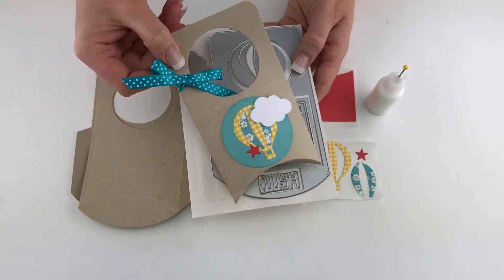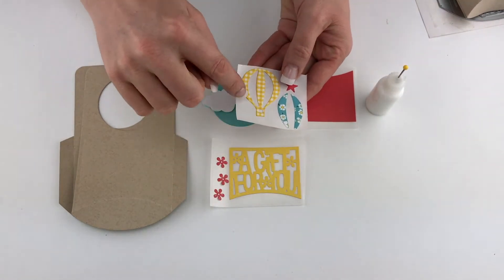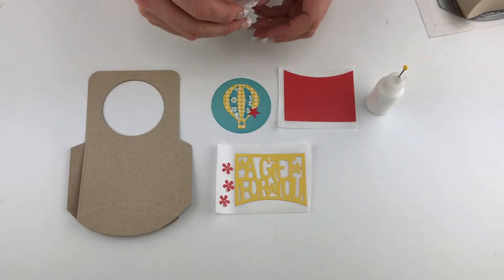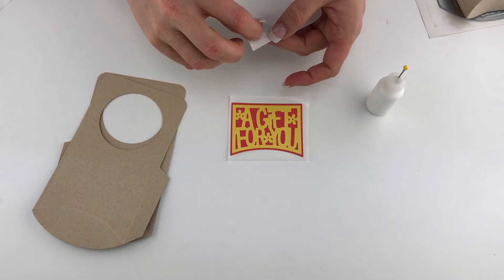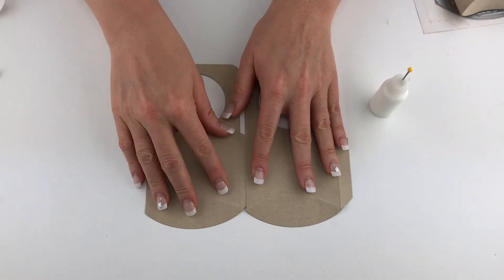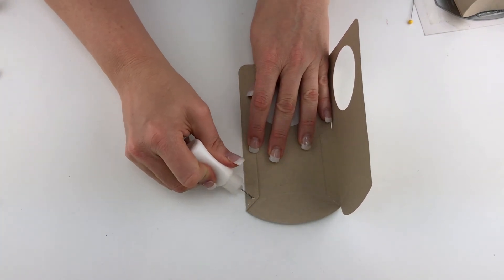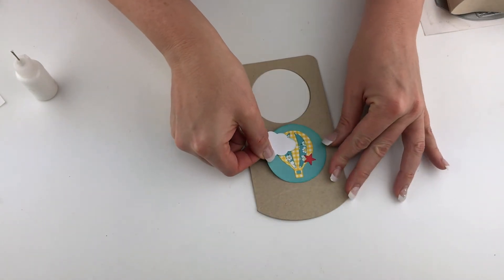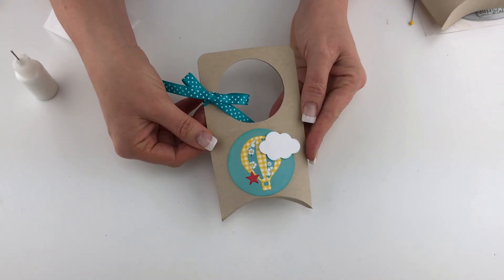Sizzix Door Hanger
Assembly tutorial for Lori Whitlock's Sizzix Door Hanger Thinlit die set. Die set available at the following locations...